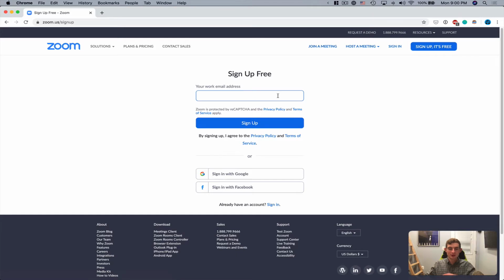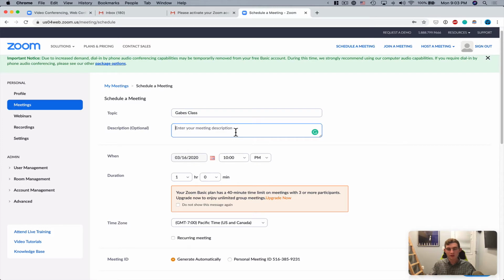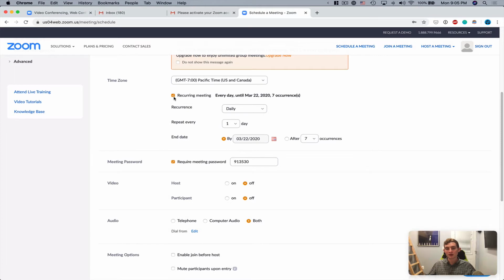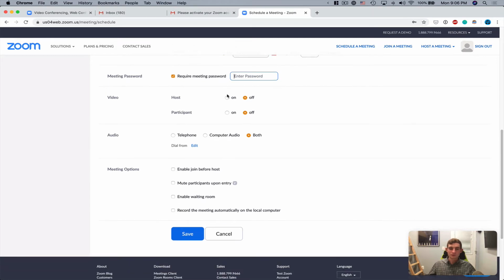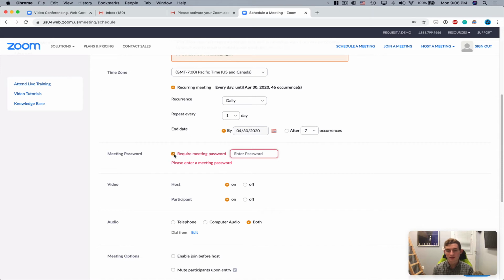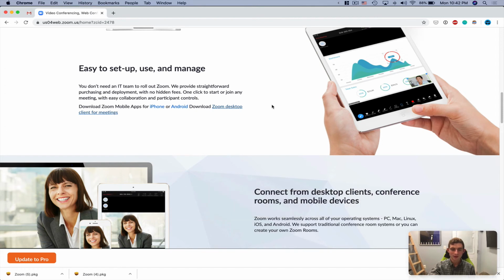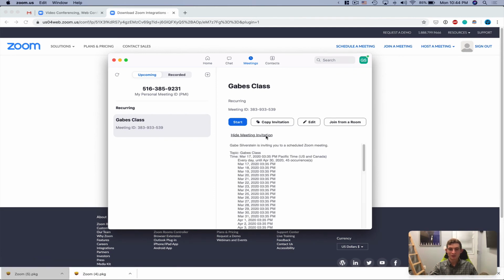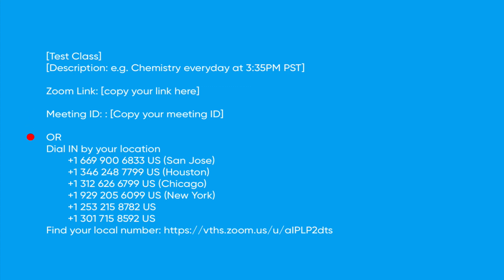How to use Zoom (Complete Beginners Guide)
In this video, I'll provide a clear explanation of how to start using Zoom, the online video conferencing software.

TO DOWNLOAD ZOOM:
zoom.us
zoom.us/download